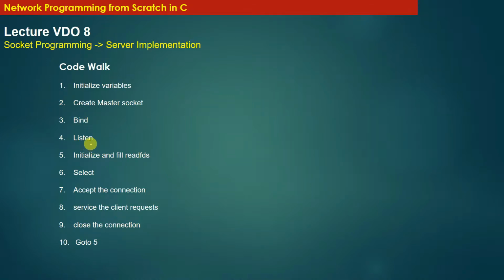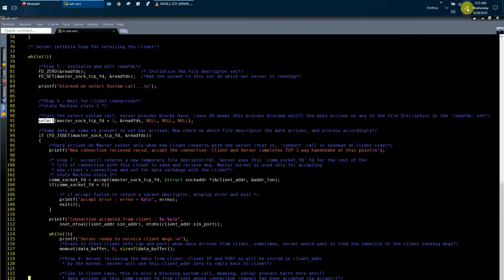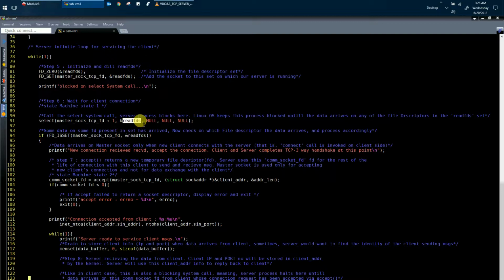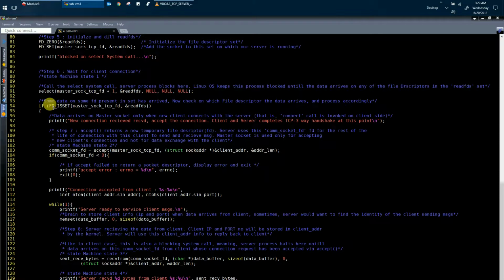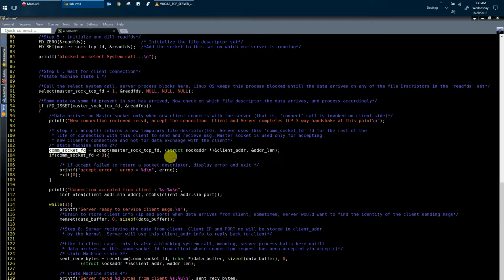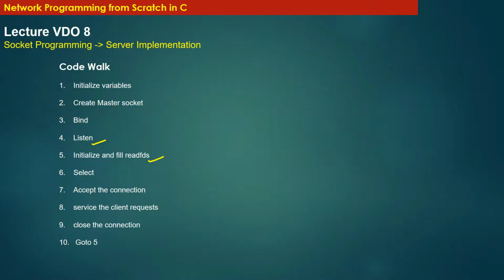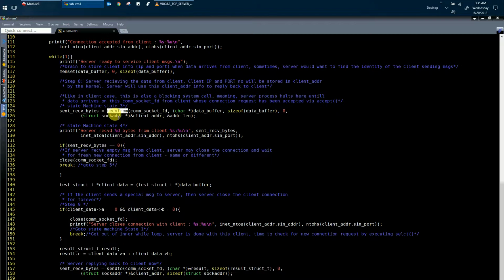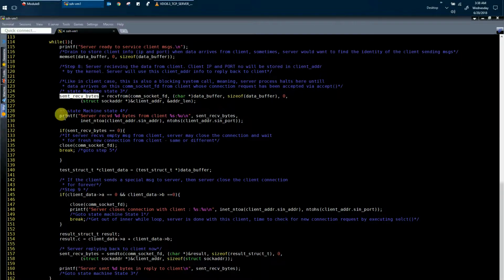VDO8 3 TCP SERVER EX part2